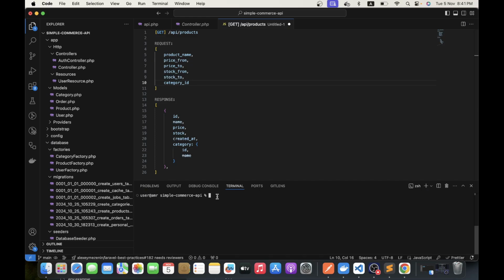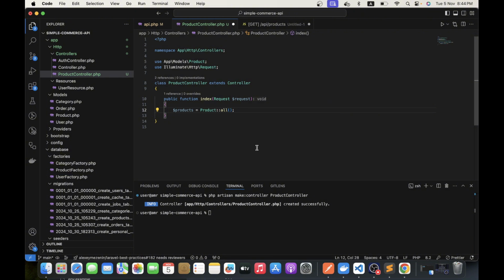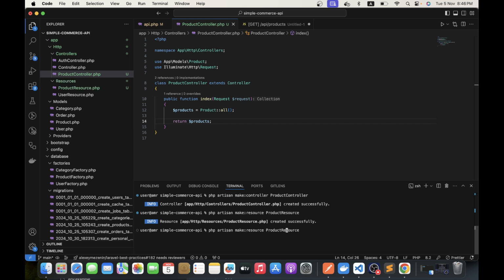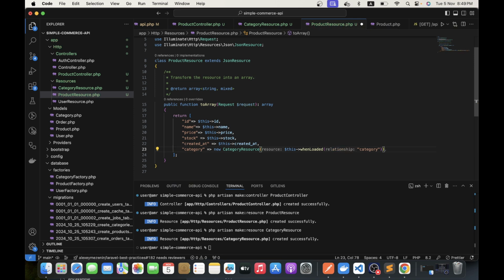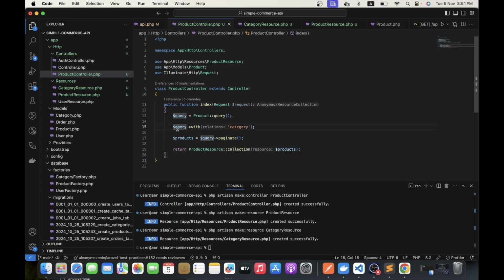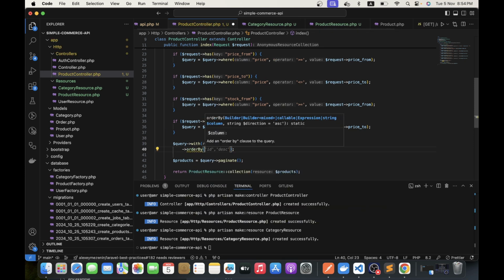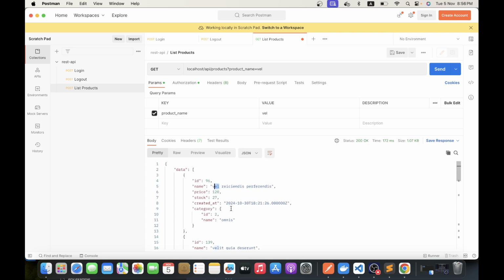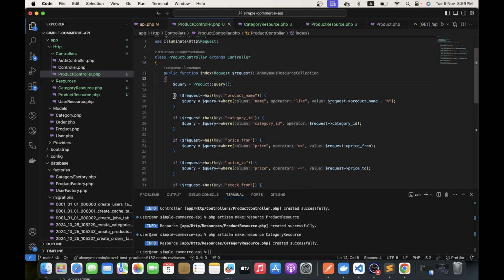7. Laravel REST API: Products List Api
In this video we are adding products list api with some filters and creating resources for Product and Category